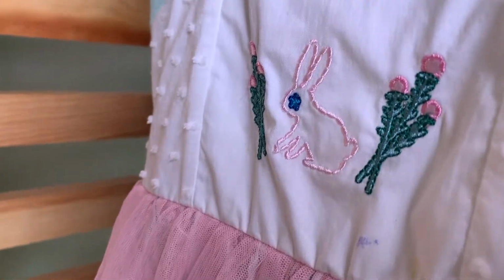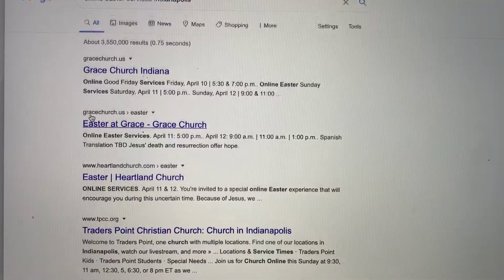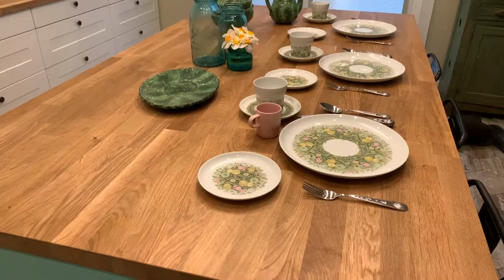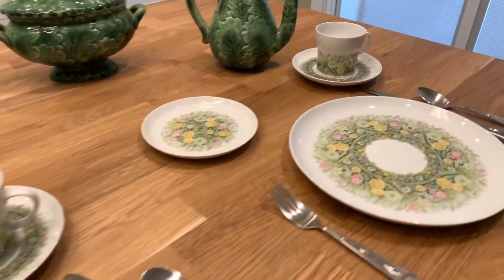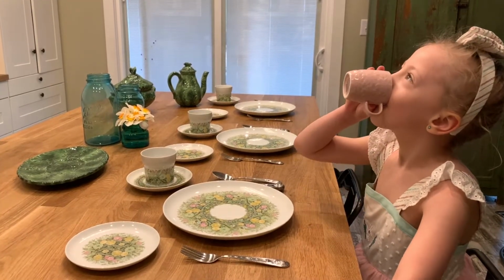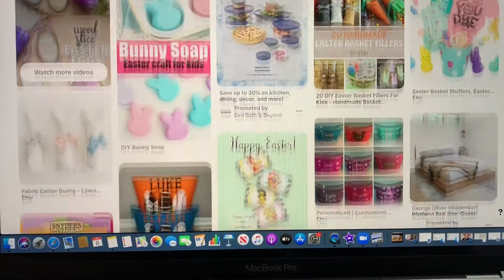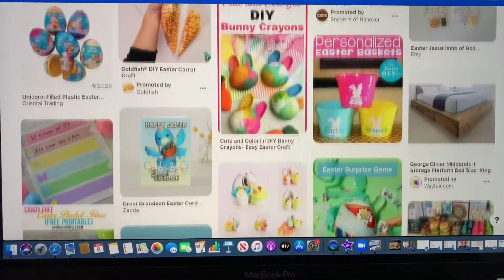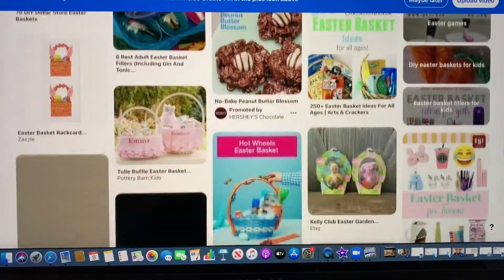5 Ways to Make Easter Special This Year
5 Ways to Make Easter Special plus 6 DIY Easter Basket Fillers

It goes without saying that this is an Easter that we will never forget.  But aside from the memories of the time that we are currently living in, how do we still make this Easter an incredibly special experience?  I took a few of my favorite details from the past few Easter Celebrations and modernized them to fit our lifestyles today.

1. Get Dressed Up!  Go ahead and put on your Sunday best, break out the white shoes, and spring dresses.  This will help you to feel like a Million Bucks, which will make you and your family feel special.

2.  Watch an online Easter service.  If you like the tradition of taking communion, have some juice and either bread or crackers handy.  There are many different local churches that have shifted to online services, but if the church that you attend does not provide a service, it is ok to check out another church.

3.  Take your traditional Easter family photo.  Get everyone together on the porch, in the backyard or even at the dinner table praying.  Set up your smart phone, or get out your traditional camera, then set your camera on a timer.  Make sure that you get into the shot!

4.  Set a beautiful table.  Now is the time for your china and crystal that never sees the light of day to shine!  If you already have flowers blooming in your yard, snip a few and use them to make a lovely centerpiece.  Color eggs and use those to decorate the table.

5. Make DIY Easter Basket fillers.   With shipping times extending and store availability, your last minute options may only be to make basket fillers.

Check here to see Brandie's favorite DIY Basket Fillers

We hope that this encourages you to have a special Easter celebration this year!  I'd love to see how your family pictures turned out, and if your DIY Fillers pleased the crowd!